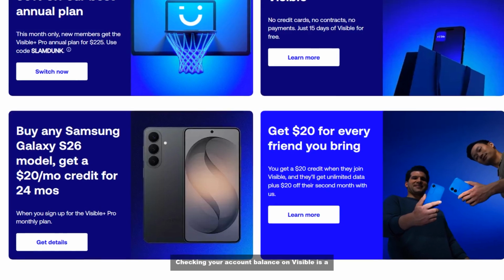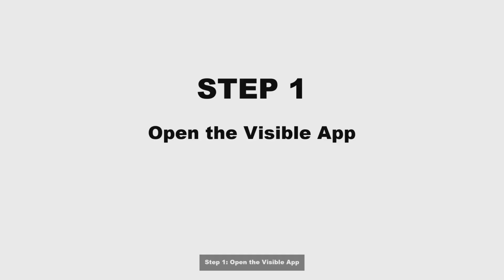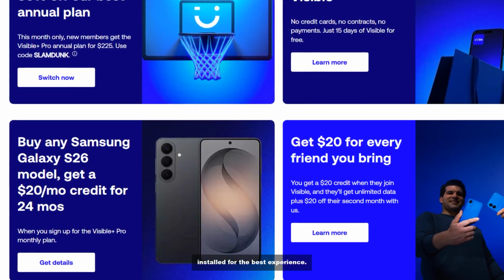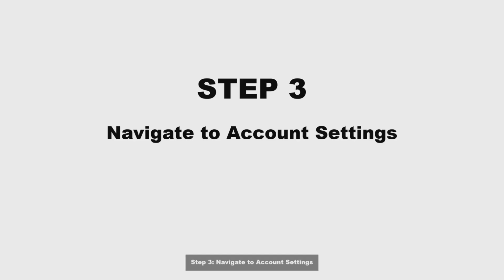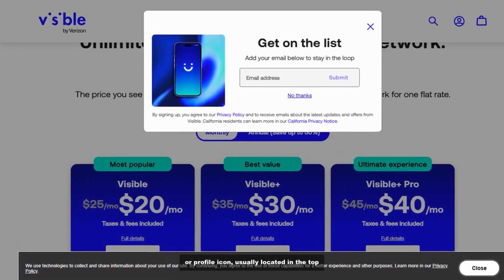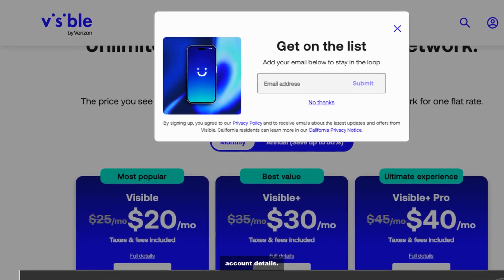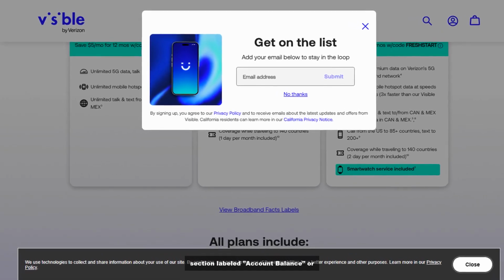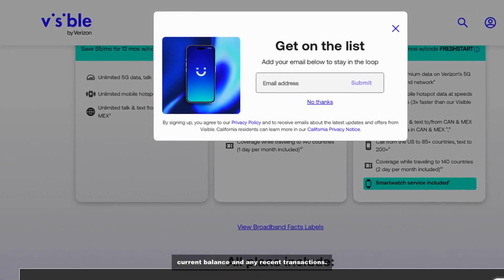How To Check Account Balance On Visible 2026 (BEGINNER GUIDE)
In this video, we will show you how to check your account balance on Visible in 2026. This beginner guide covers all the steps you need to take to easily access your balance.